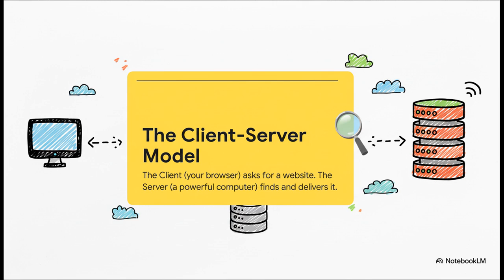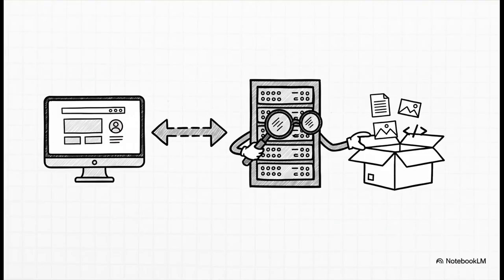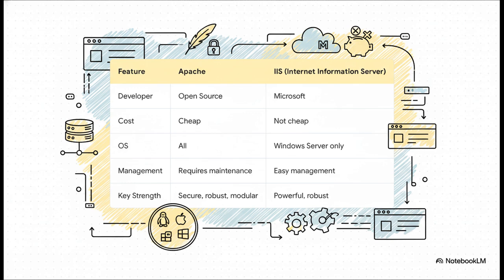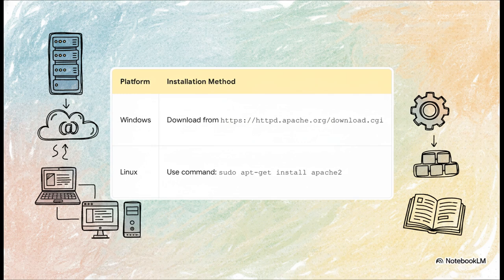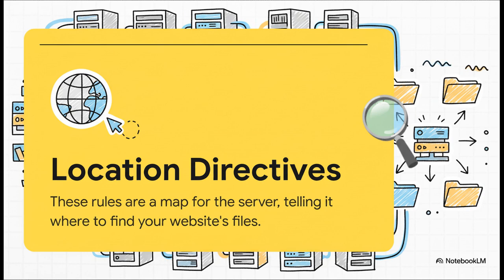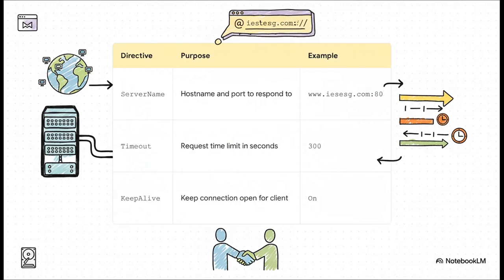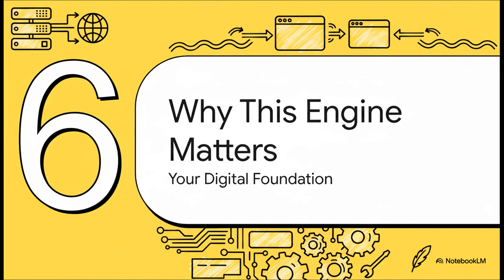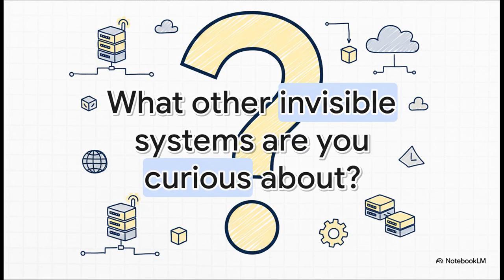Web Service 02 The Internet s Hidden Engine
The source provides an overview of **web server technology**, particularly focusing on the widely used **Apache** and **Internet Information Server (IIS)**. It explains that the web service operates on a **client-server model** and lists several popular web server options. The document details the **advantages and disadvantages** of both Apache, which is open source and cross-platform, and the Windows-specific IIS. Furthermore, the text gives practical instructions for **installing and managing Apache** on both Windows and Linux, including checking its status and restarting services. Finally, the source thoroughly describes the **Apache file structure and configuration**, emphasizing important directives like `ServerRoot` and `DocumentRoot`, and how to utilize **modules** to extend server functionality.